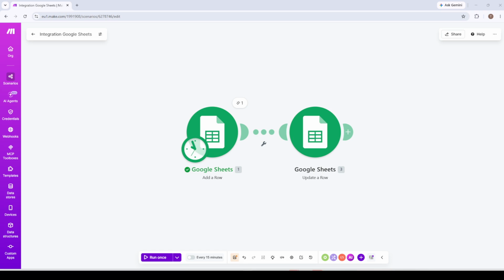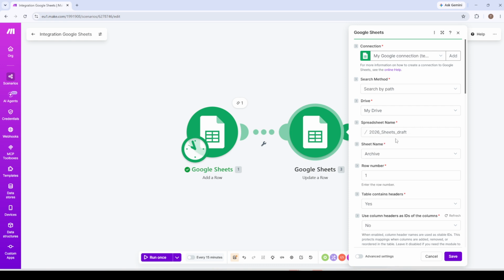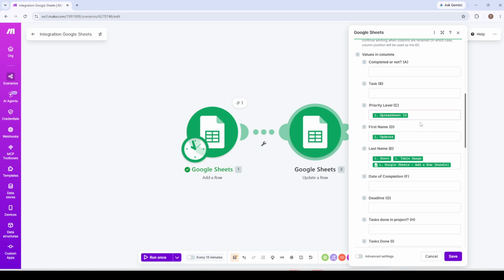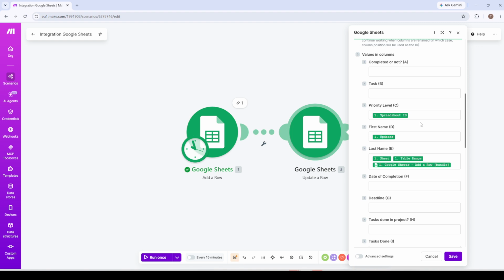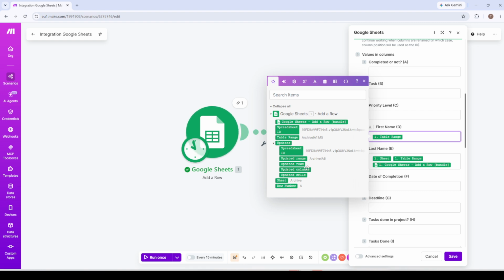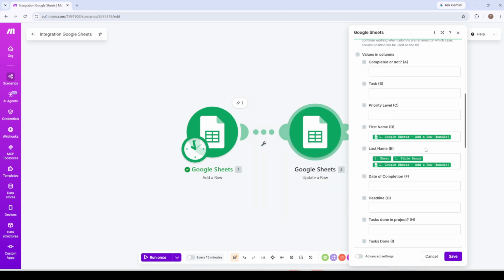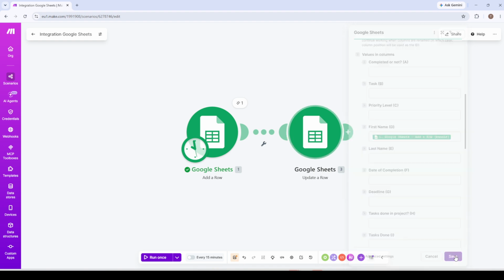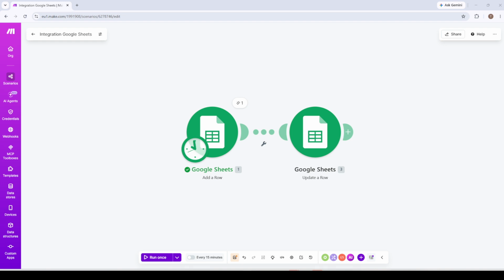Edit Mapped Fields in Make [Easy Hack]